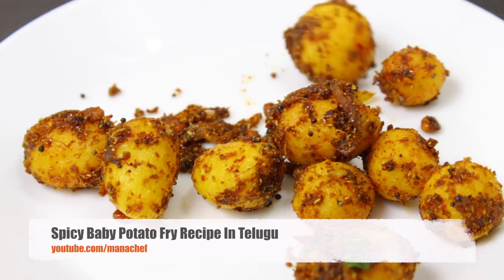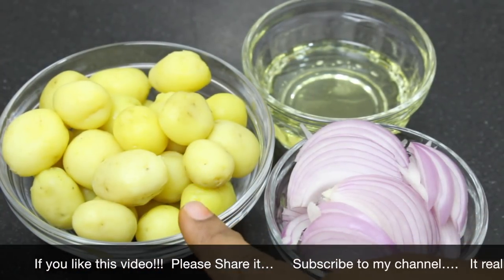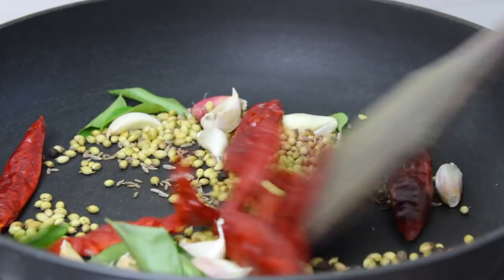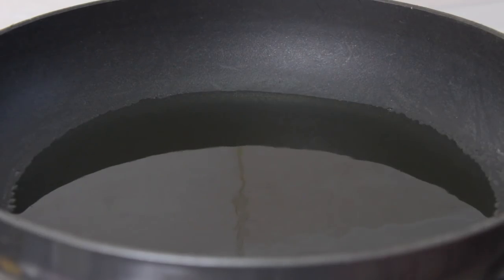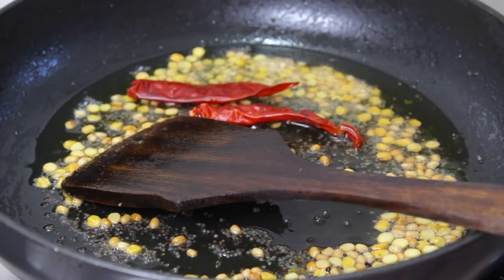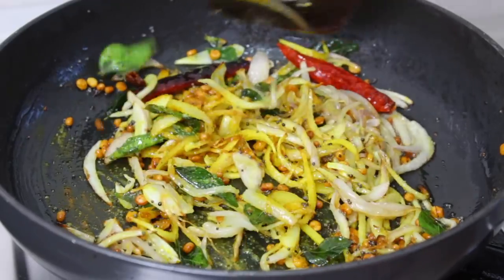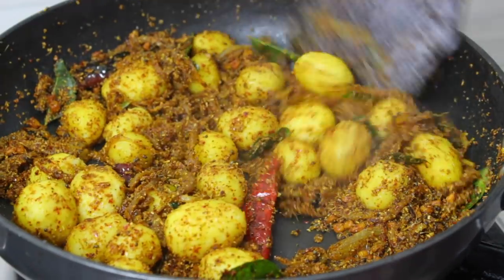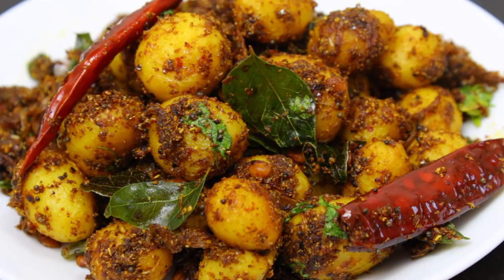Spicy Baby Potato Fry Recipe In Telugu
Here is the way of making baby potato fry recipe in Telugu which can be served as a side dish with rice along with sambar or rasam, please do share your opinion about this recipe.